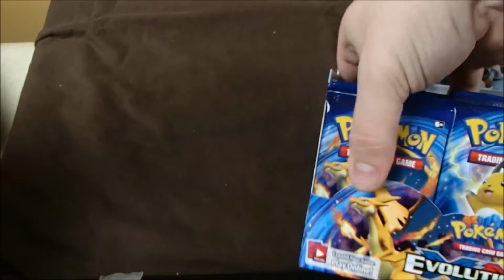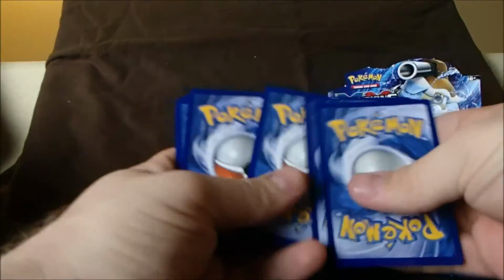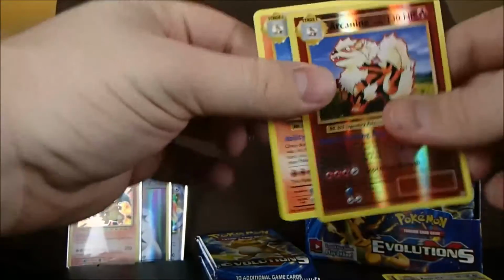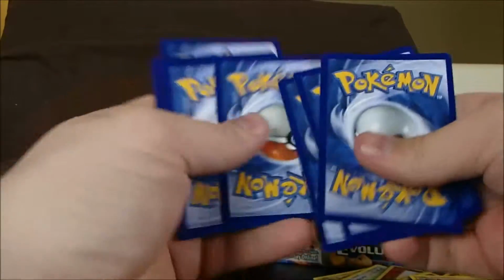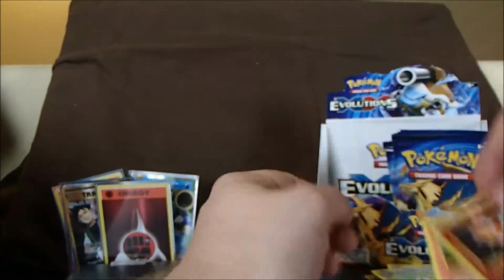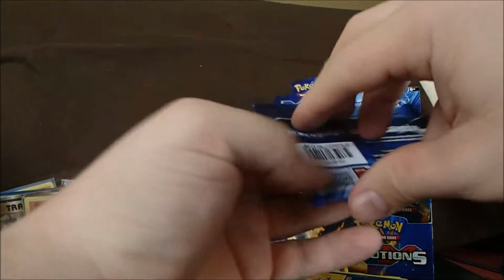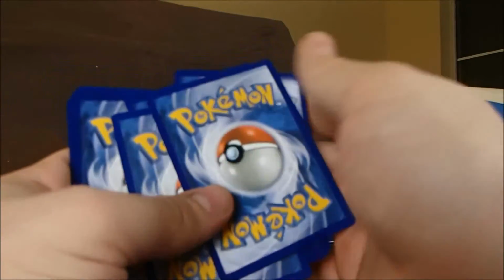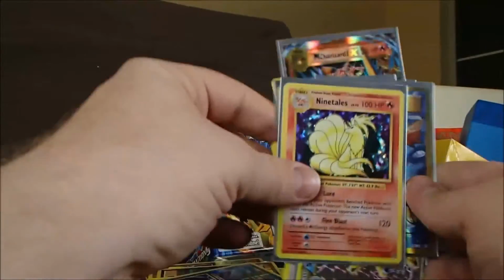The Best Pulls! Evolutions 400/500 Subscriber Giveaway!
Yo Guys! Please drop a like for these crazy pulls!
Tonight I had a few drinks and decided to go get a booster box and open it for my giveaway video. WATCH the video Completely to be sure that you are correctly entered in my giveaway!